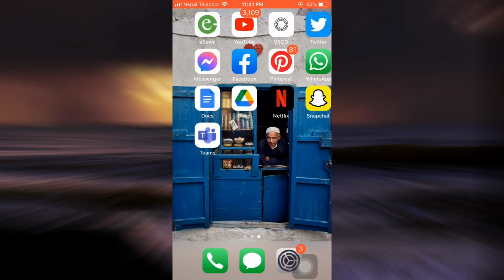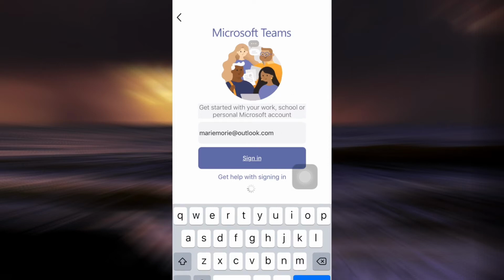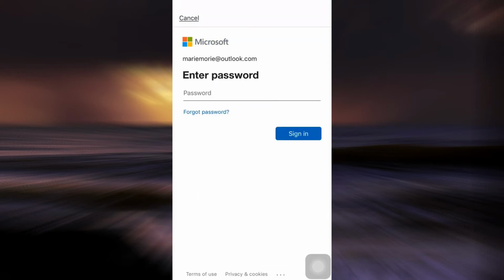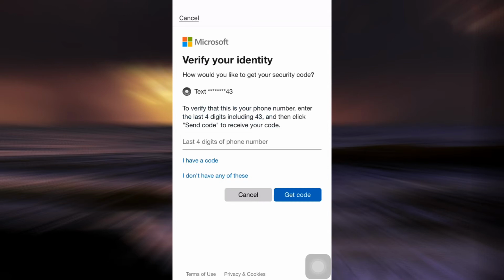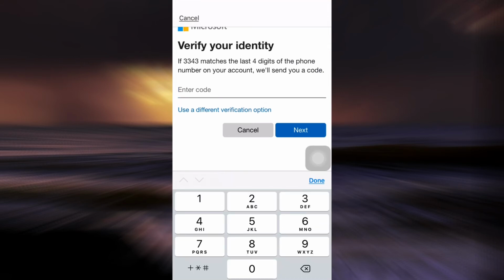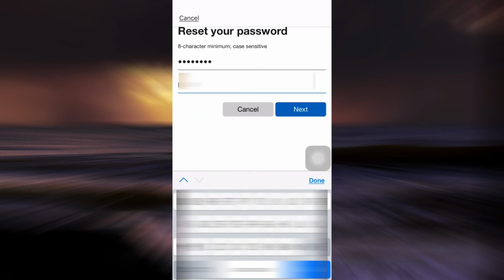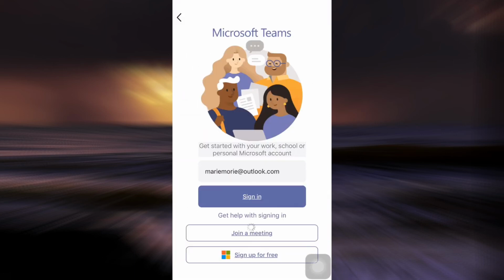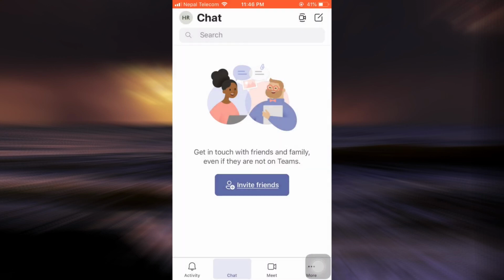How to Recover your Microsoft Account | Reset Forgotten Microsoft Account Password 2021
Have you been wondering on how you can recover your Microsoft account?
This video guides you in easy step by step process on how you can recover your Microsoft account..

Follow these simple steps:
1.Open your Microsoft team app.
2.Tap on sign in with another account.
3.Enter you email or phone no.
4.Tap on forgot password.
5.Enter your last 4 digit of your phone no.
6.Enter the code sent by Microsoft.
7.Change your password.
8.And you're all done.